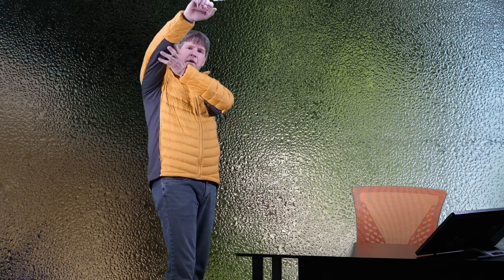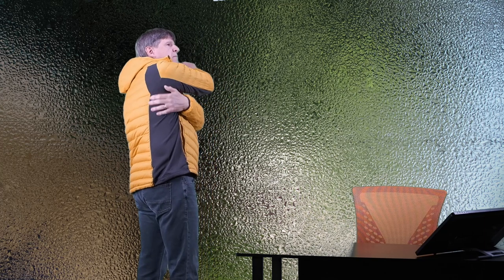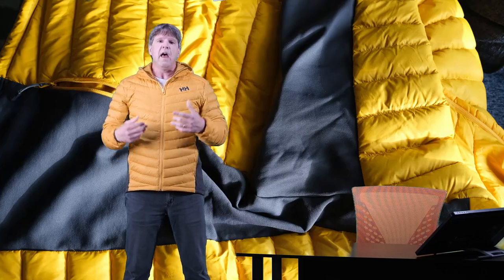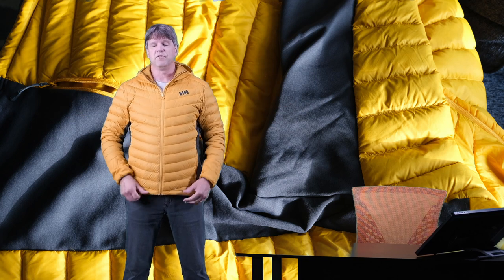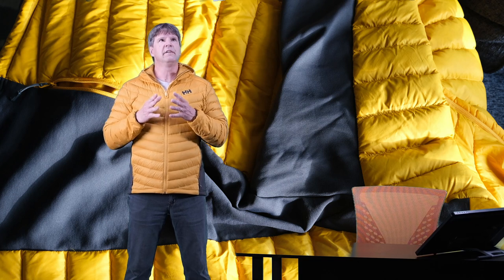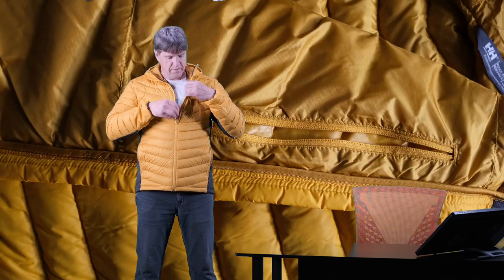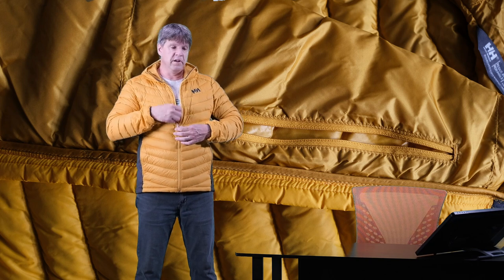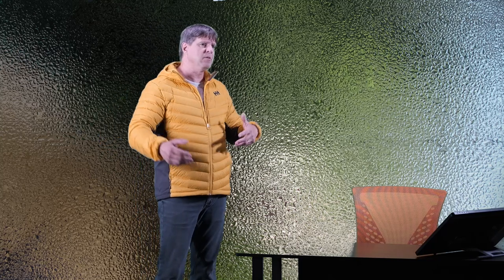Helly Hansen Verglas Down Hybrid Insulator Hooded Jacket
Helly Hansen Verglas Down Hybrid Insulator Hooded Jacket.  A long name for a very cool jacket.  Made for high output mountain activities, this unique jacket combines down with breathable fleece panels.  It's very different, see what this jacket is all about!